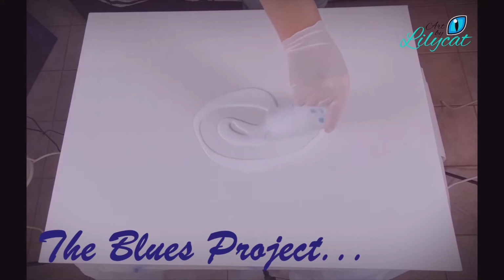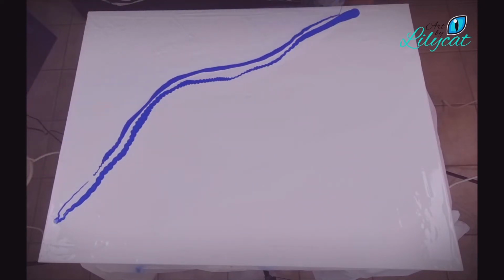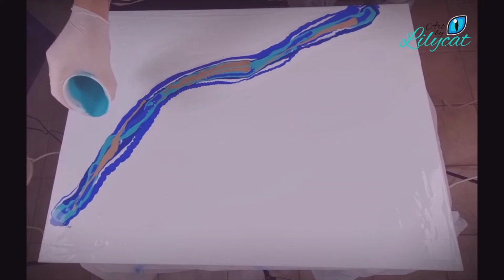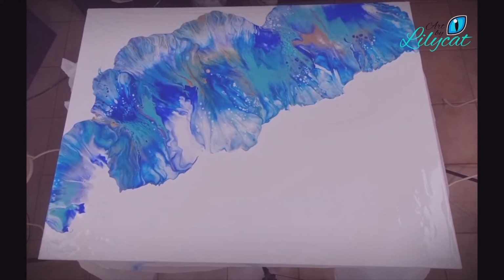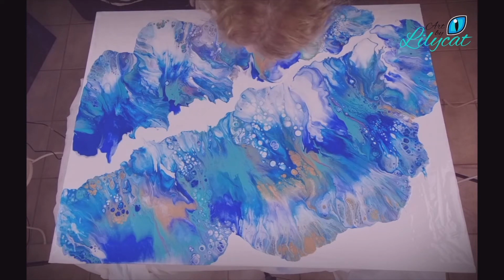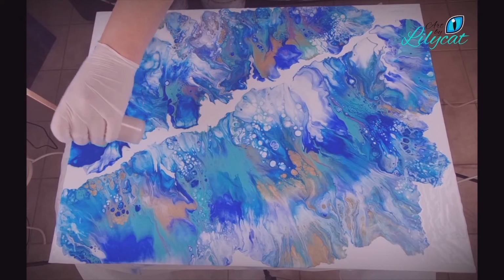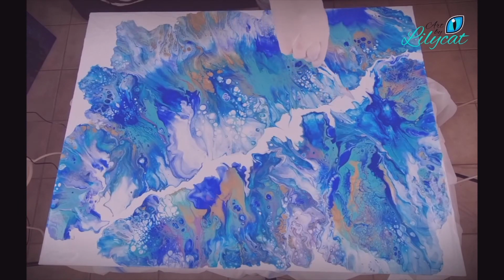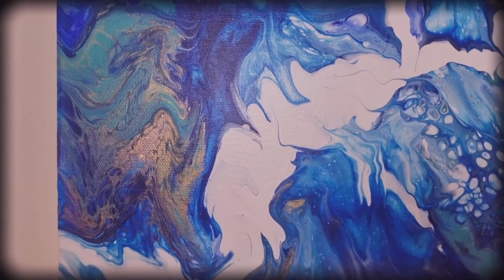The Blues Project - Acrylic Paint Pouring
Don't you just love a blue Dutch Pour? I sure do.

Paint Recipe:
1 part paint
5 parts Owatrol (Floetrol)
2 parts water

Loved creating on the bigger canvas 80x70cm